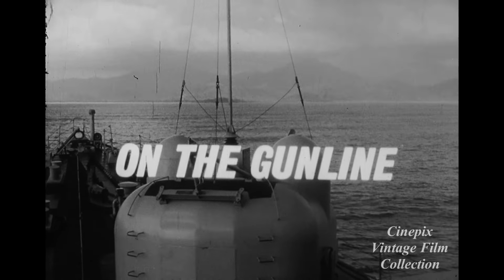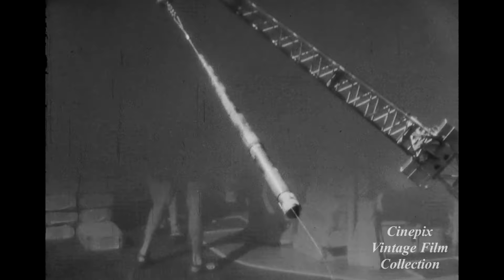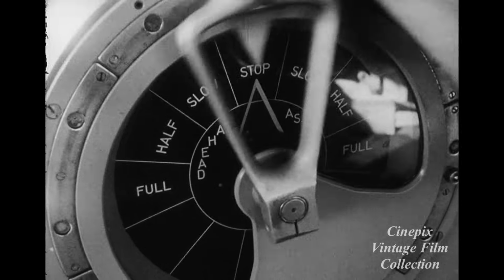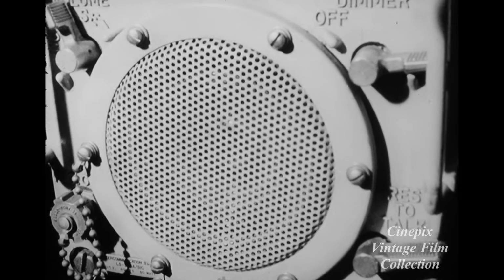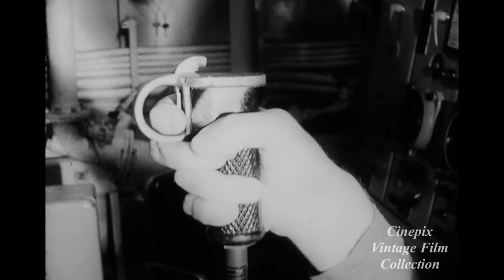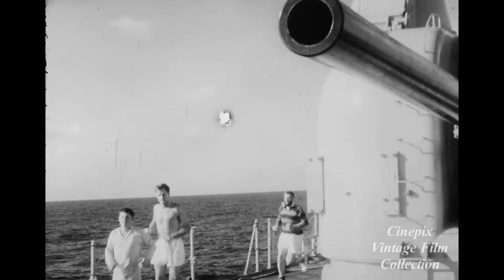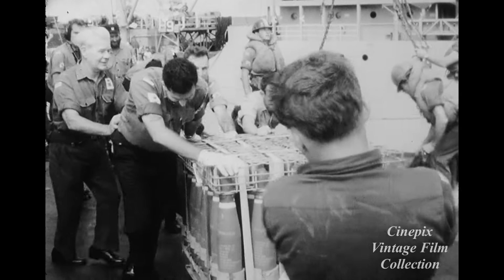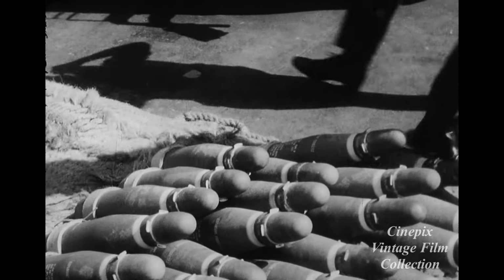ON THE GUNLINE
Produced by Supreme films, this RAN film looks at the role of the Royal Australian Navy vessel, HMAS Perth, in Vietnam during the late 1960s.
Transfer from a 16mm print